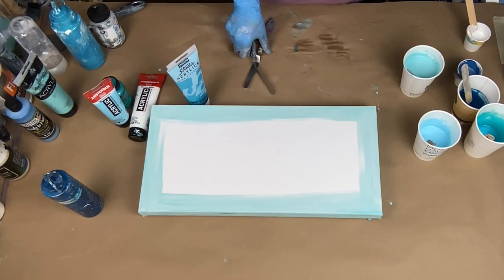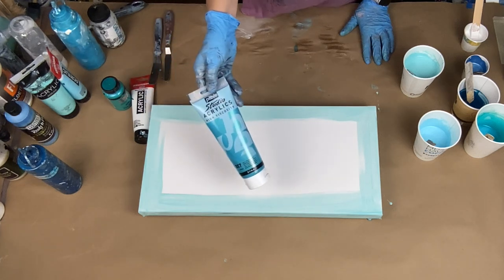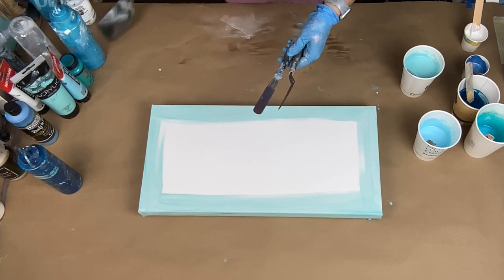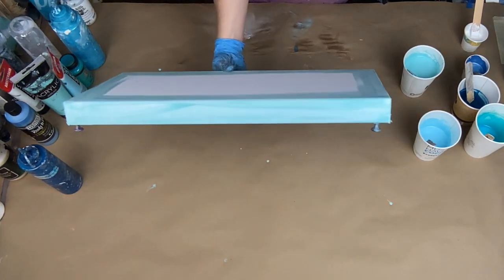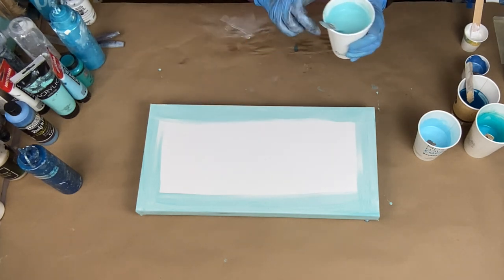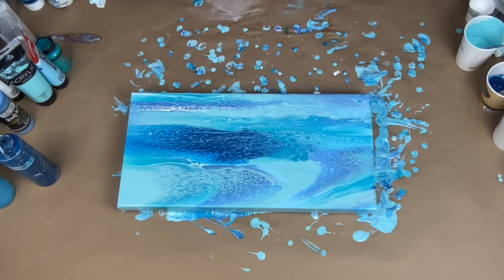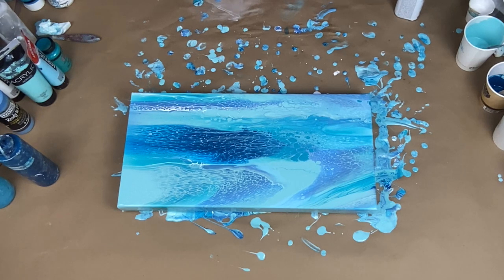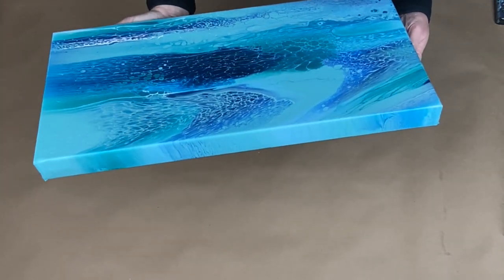FLUID ART SWIPE MY NEW FAVORITE Water Painting “UNDER THE SEA” Swiping w/Penetrol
Thank you to David from the LeftBrainedArtist channel! I am having fun experimenting with this ingredient. My Australian Floetrol was unfortunately, too old to use anymore and to expensive for me to order it again.
I think the Flood Penetrol is a great alternative for fun acrylic pouring swipes.

I bought my Flood Penetrol at my local Home Depot.

Pouring Masters Blue/Gold Acrylic Paint on Amazon

I apologize that I don't have exact recipes or measurements for any of the pours that I show.